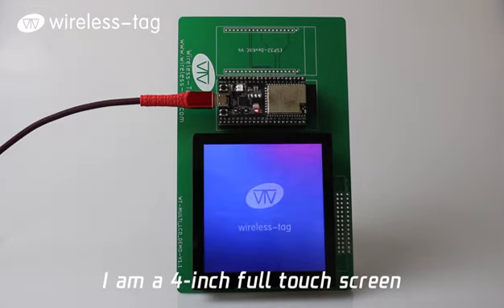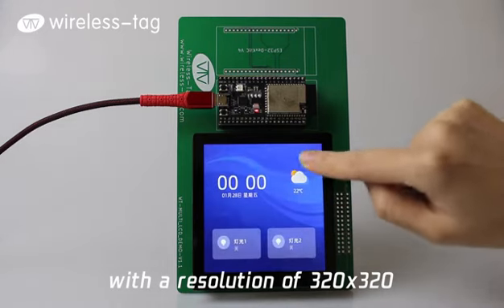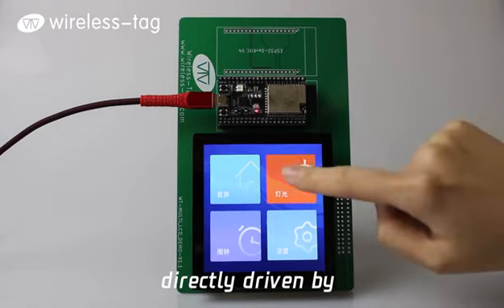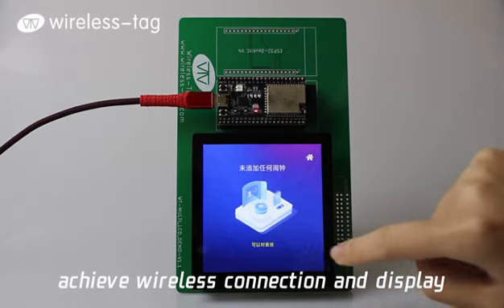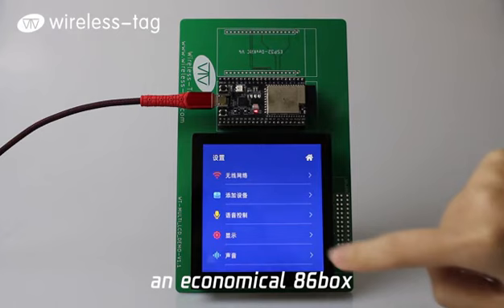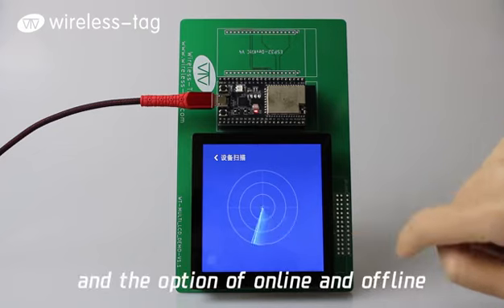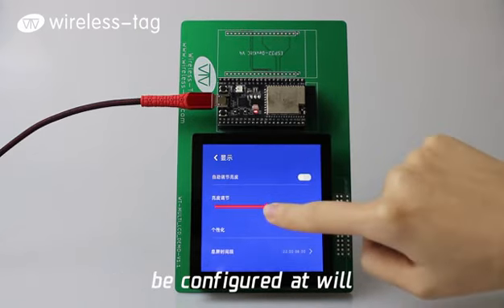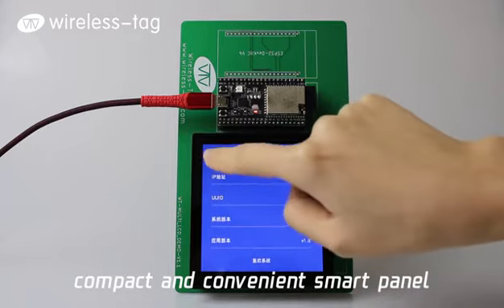Wireless-Tag New Arrival economical 86box/ square 4inch LCD panel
4inch touch screen smart panel
320*320 resolution